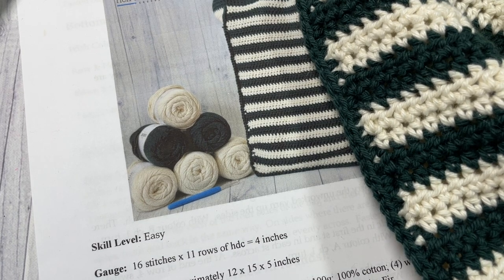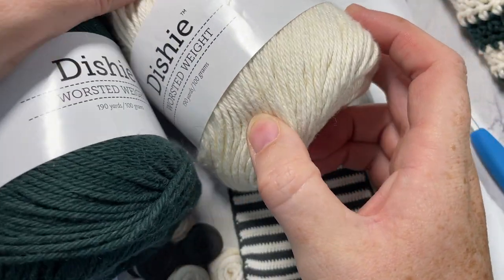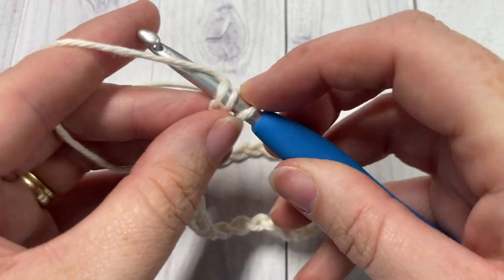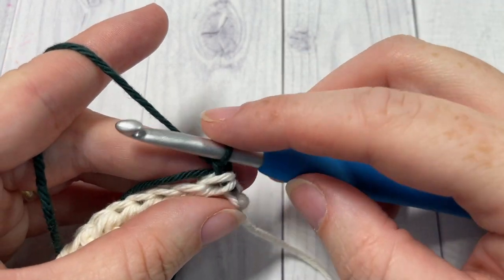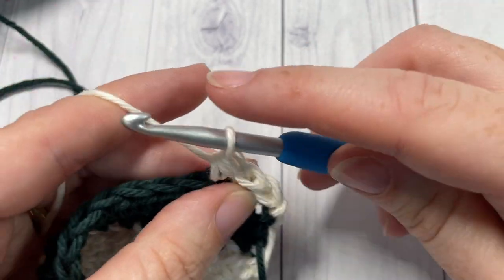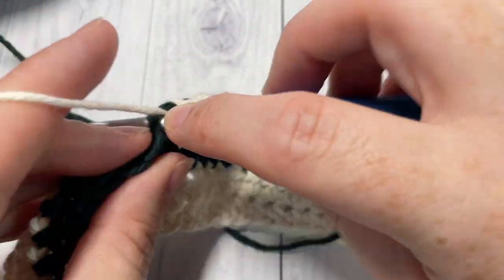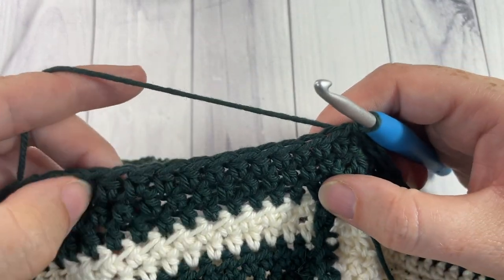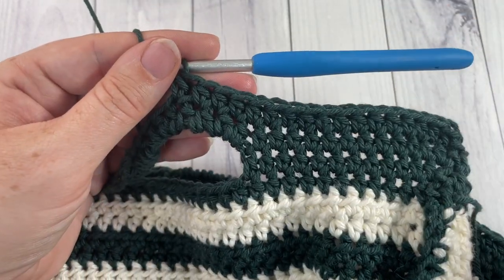Reusable Gift Bag Crochet Pattern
This easy, reusable crochet gift bag is a great way to give a gift that keeps on giving!

Gauge:  16 stitches x 11 rows of hdc = 4 inches

Finished Size: Approximately 12 x 15 x 5 inches

Yarn: Dishie by KnitPicks/WeCrochet® (190 yds; 100g; 100% cotton; (4) worsted weight).  You will need 2 balls in each colour: Colour A: Swan and Colour B: Douglas Fir

Thank you to WeCrochet for providing the yarn for this project!

Sarah